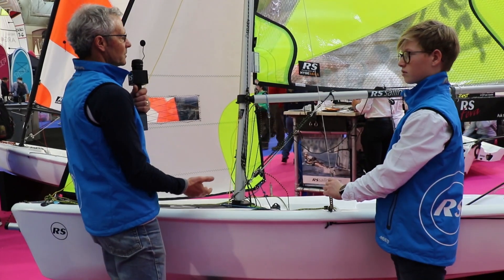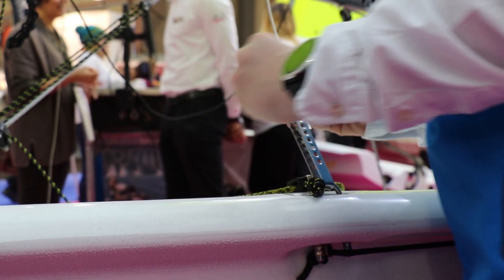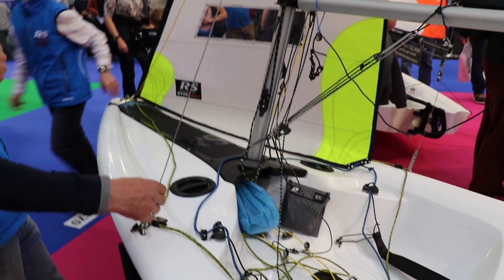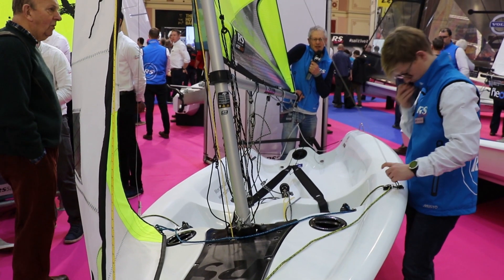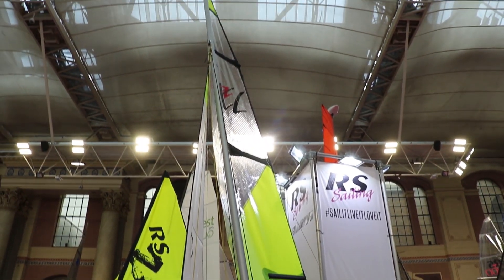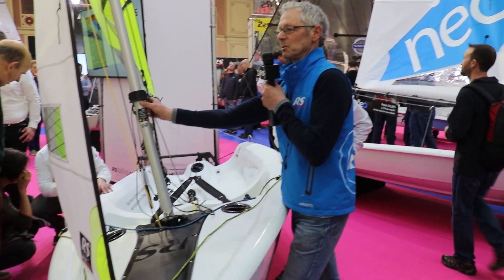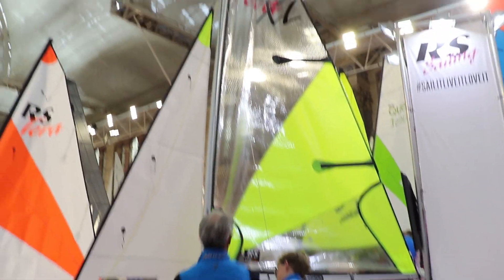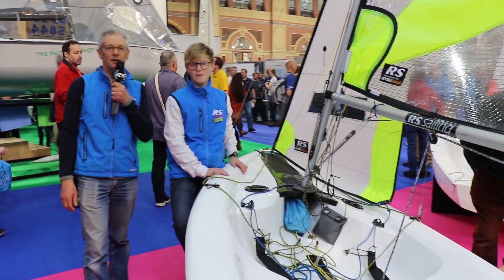RS Feva Techinical Talk - RYA Dinghy Show 2019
With an excting season of events already underway and as an RYA UK pathway class, check out this RS Feva technical talk with the RS Sailing CEO - Design and Technologies and a top sailor from the current RS Feva fleet